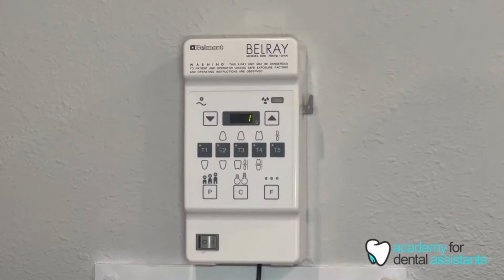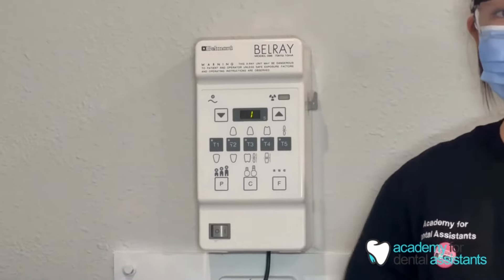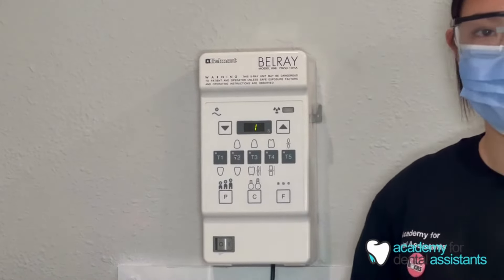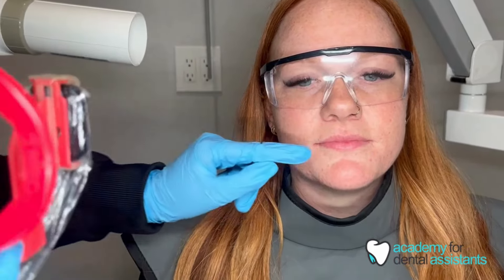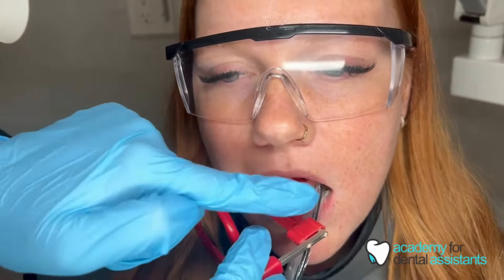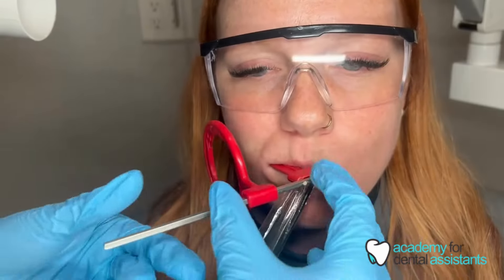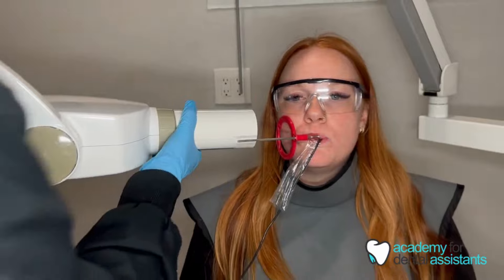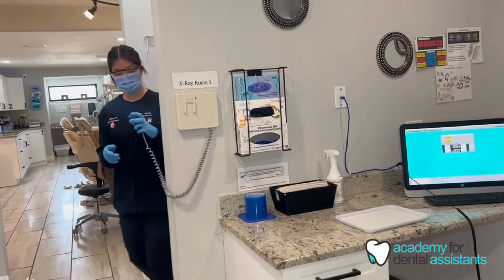Dental X-ray Room Components with Placement of all Rinns & in depth demo of Bitewing Rinn Placement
0:00 Intro
0:10 X-ray Unit Description
1:56 Barriers
3:34 Inserting Sensor into Posterior Rinn
5:08 Inserting Sensor into Anterior Rinn
6:06 Inserting Sensor into Bitewing Rinn
6:53 Patient PPE
7:46 Posterior Rinn Placement on Dexter
8:39 Anterior Rinn Placement on Dexter
9:16 Bitewing Rinn Placement on Dexter
10:14 Bitewing Rinn Placement on Patient
14:30 How Not to Take a Premolar BWX

Learn about the components of a dental x-ray room, along with how to place a digital x-ray sensor in each x-ray rinn and the correct placement of the Rinn for an Anterior X-ray, Posterior X-ray and an in depth demonstration of the Rinn placement for 4 Bitewing X-rays (BWX).

Posterior PA's: 1-3, 4-5, 12-13, 14-16, 17-19, 20-22, 28-29, 30-32
Anterior PA's: 6-7, 8-9, 10-11, 22-23, 24-25, 26-27
BWXs: 1-3 & 30-32, 4-6 & 27-29, 12-13 & 20-22, 14-16 & 17-19

Our Certification Courses are Approved by the Florida Board of Dentistry

Our Facility is located at:
4995 49th St N.